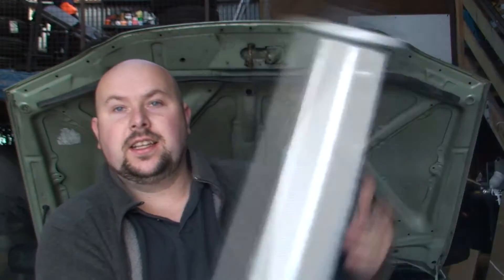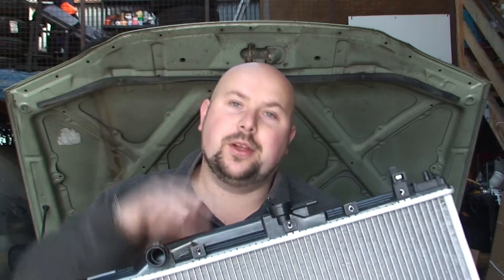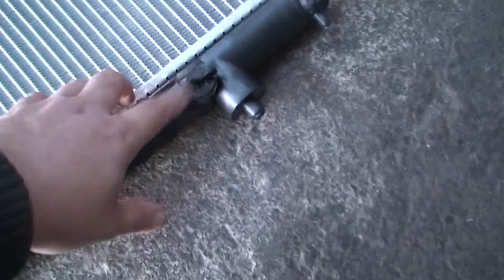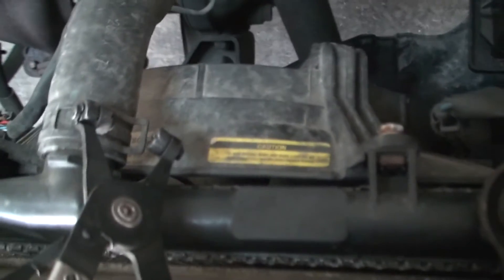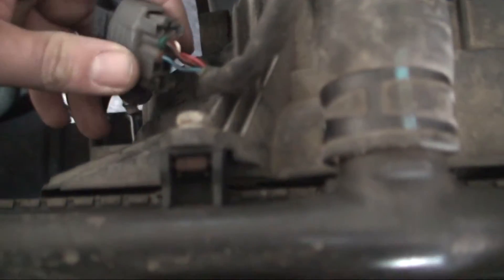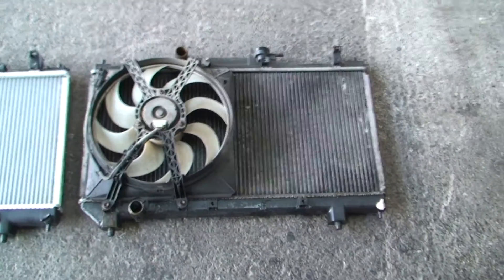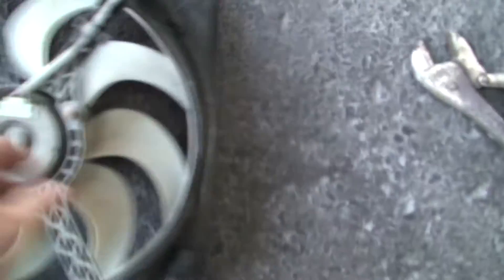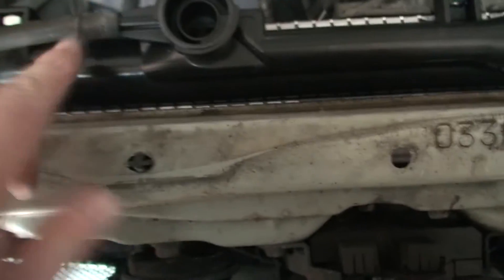bodgit and leggit garage how to put a new radiator in a 1997 toyota avensis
how to put a new radiator in a 1997 toyota avensis

For other uses, see Radiator (disambiguation).
Radiators are heat exchangers used for cooling internal combustion engines, mainly in automobiles but also in piston-engined aircraft, railway locomotives, motorcycles, stationary generating plant or any similar use of such an engine.

Internal combustion engines are often cooled by circulating a liquid called engine coolant through the engine block, where it is heated, then through a radiator where it loses heat to the atmosphere, and then returned to the engine. Engine coolant is usually water-based, but may also be oil. It is common to employ a water pump to force the engine coolant to circulate, and also for an axial fan to force air through the radiator.

Contents  [hide]
1 Automobiles and motorcycles
1.1 Radiator construction
1.2 Coolant pump
1.3 Heater
1.4 Temperature control
1.4.1 Waterflow control
1.4.2 Airflow control
1.5 Coolant pressure
1.6 Engine coolant
1.7 Boiling or overheating
1.8 History
1.9 Supplementary radiators
2 Aircraft
2.1 Surface radiators
2.2 Pressurized cooling systems
2.3 Evaporative cooling
2.4 Radiator thrust
3 Stationary plant
4 See also
5 References
5.1 Sources
6 External links
Automobiles and motorcycles[edit]

Coolant being poured into the radiator of an automobile
In automobiles and motorcycles with a liquid-cooled internal combustion engine, a radiator is connected to channels running through the engine and cylinder head, through which a liquid (coolant) is pumped. This liquid may be water (in climates where water is unlikely to freeze), but is more commonly a mixture of water and antifreeze in proportions appropriate to the climate. Antifreeze itself is usually ethylene glycol or propylene glycol (with a small amount of corrosion inhibitor).

The radiator transfers the heat from the fluid inside to the air outside, thereby cooling the fluid, which in turn cools the engine. Radiators are also often used to cool automatic transmission fluids, air conditioner refrigerant, intake air, and sometimes to cool motor oil or power steering fluid. Radiators are typically mounted in a position where they receive airflow from the forward movement of the vehicle, such as behind a front grill. Where engines are mid- or rear-mounted, it is common to mount the radiator behind a front grill to achieve sufficient airflow, even though this requires long coolant pipes. Alternatively, the radiator may draw air from the flow over the top of the vehicle or from a side-mounted grill. For long vehicles, such as buses, side airflow is most common for engine and transmission cooling and top airflow most common for air conditioner cooling.

Radiator construction[edit]
Automobile radiators are constructed of a pair of header tanks, linked by a core with many narrow passageways, giving a high surface area relative to volume. This core is usually made of stacked layers of metal sheet, pressed to form channels and soldered or brazed together. For many years radiators were made from brass or copper cores soldered to brass headers. Modern radiators save money and weight by using plastic headers and may use aluminium cores. This construction is less easily repaired than traditional materials.

Honeycomb radiator tubes
An earlier construction method was the honeycomb radiator. Round tubes were swaged into hexagons at their ends, then stacked together and soldered. As they only touched at their ends, this formed what became in effect a solid water tank with many air tubes through it.[1]

Some vintage cars use radiator cores made from coiled tube, a less efficient but simpler construction.